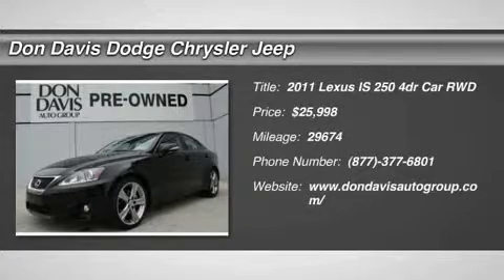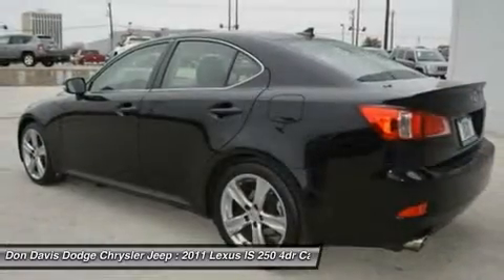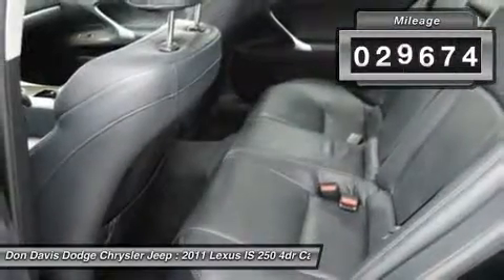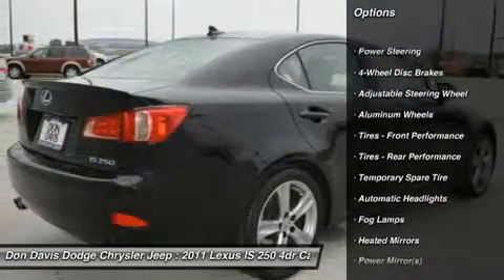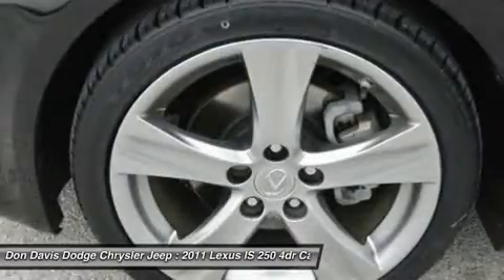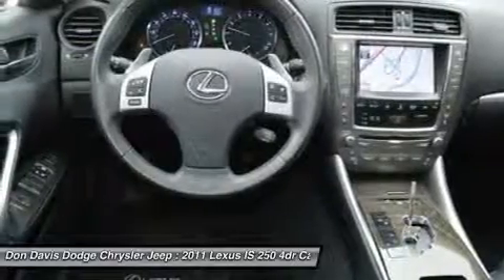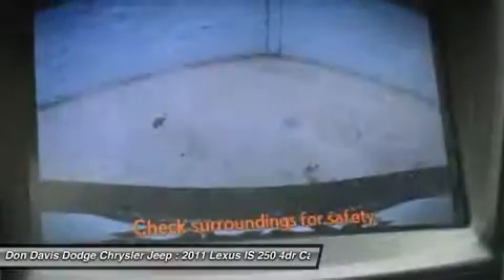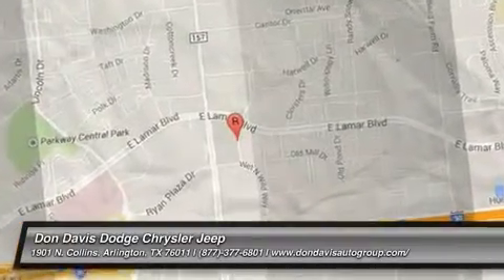2011 LEXUS IS 250 Arlington, TX P15780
2011 LEXUS IS 250 Arlington, TX
Stock# P15780

1901 N. Collins

Ride in Style! This Car is Clean! Non-Smoker! Don Davis Auto Group has been selling quality New and Used cars for over 30 years. We are Tarrant Counties number One Per-Owned Dealer. This special unit has been reconditioned and made ready for a worry free ownership. Our Factory Trained Technicians have inspected this car and put our stamp of approval on it.You also receive at no cost to you a Tire and Etch warranty. Our business has grown only because we really take care of our customers. We really value your time and offer only the best service in return for it.